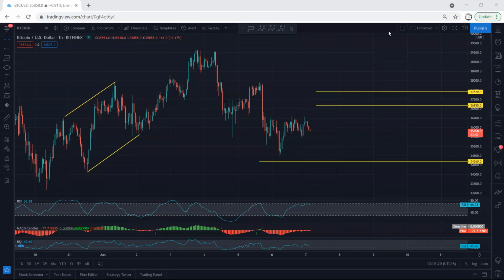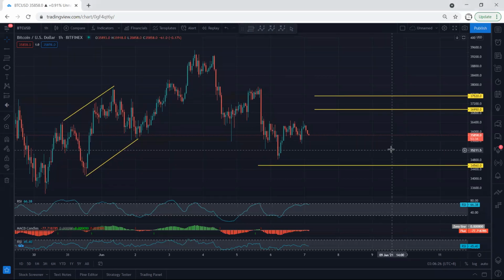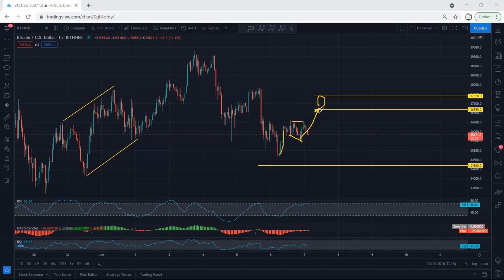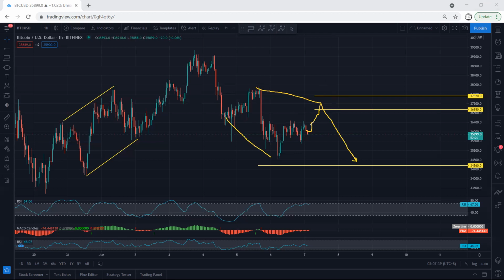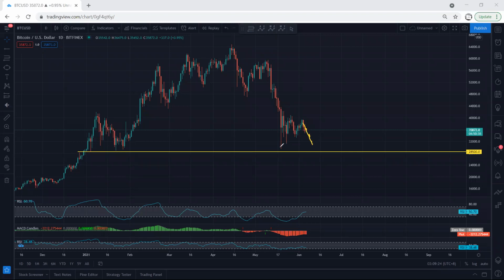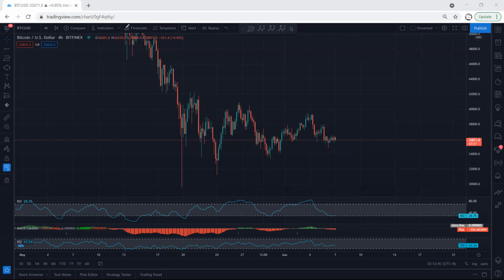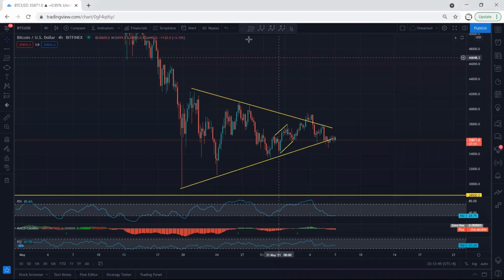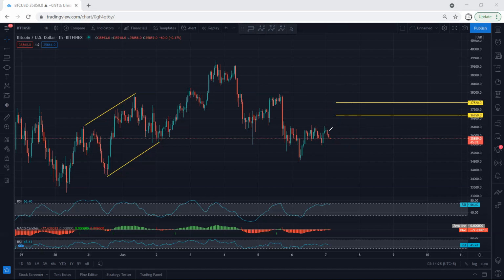Bitcoin Technical Analysis for June 7, 2021 - BTC